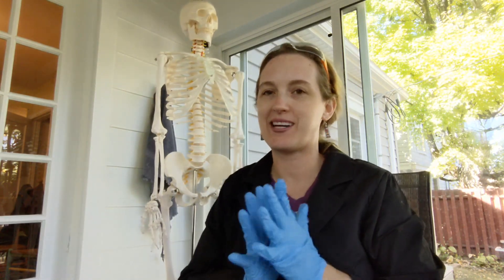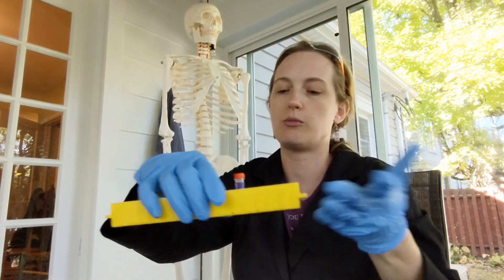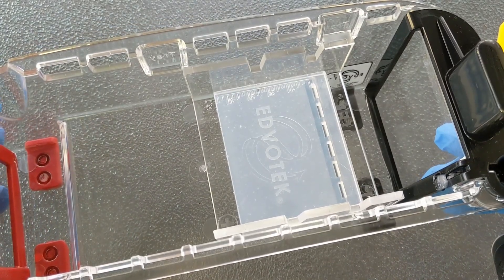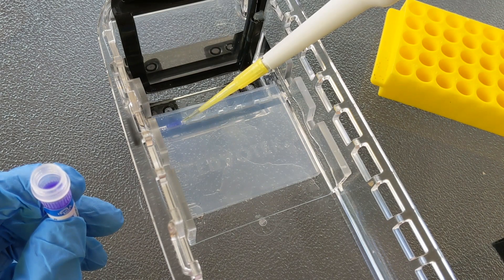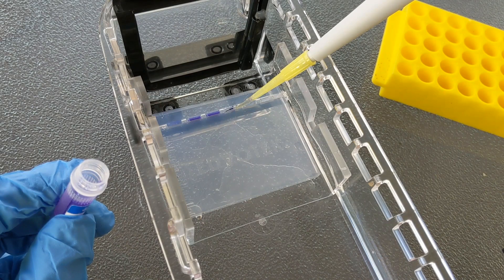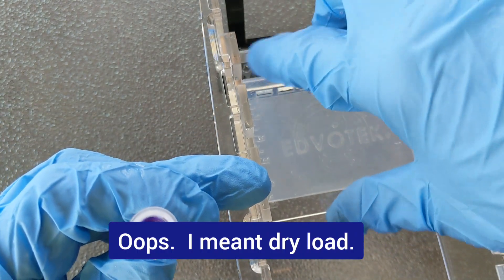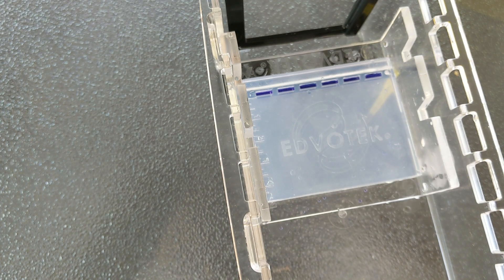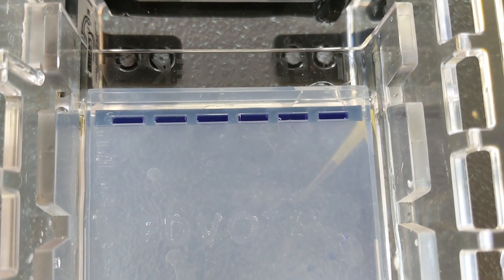Loading a Gel with DNA--Wet vs. Dry Loading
See how to place your gel in the electrophoresis apparatus & how to wet and dry load the gel.  Decide which method you prefer.  & comes with the practice gel used in the video.